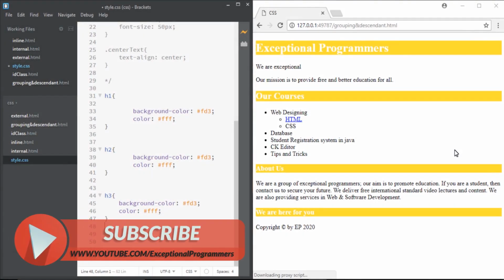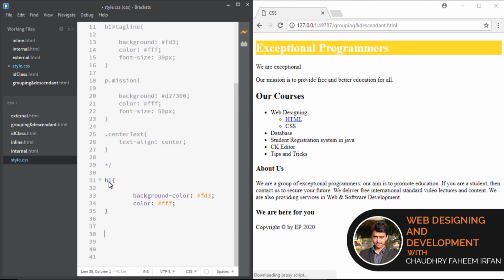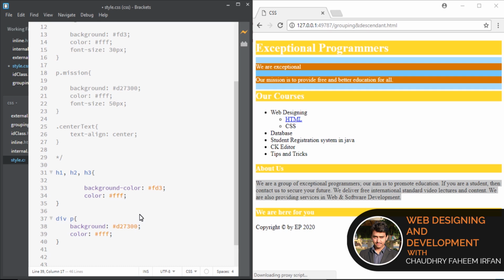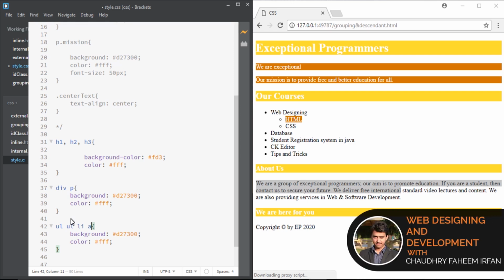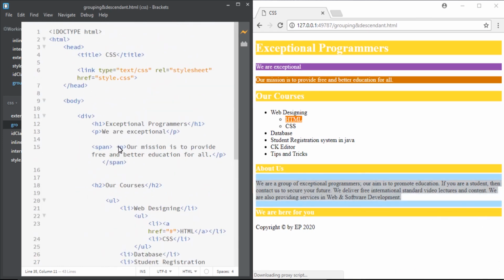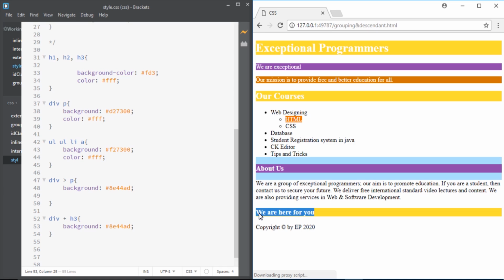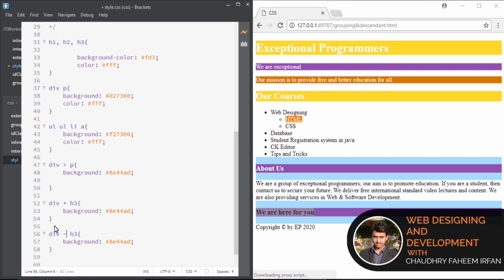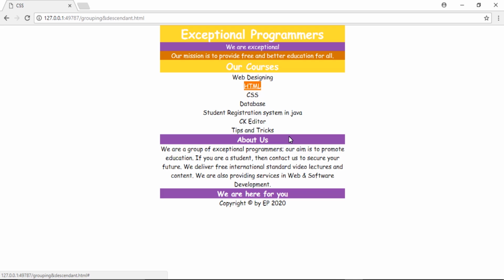selectors in CSS | Grouping, Descendant, Child, Adjacent, Sibling and General Sibling Selector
In this lecture we will cover all basic selectors in CSS.

Grouping selectors , Descendant selectors , Child selectors , Adjacent selectors , Sibling selectors  and General Sibling Selector

Complete CSS course with projects. You can easily learn how to design your website by using CSS. This course is for all levels. In this course we learn all important concepts of CSS and How to design a website by using CSS.